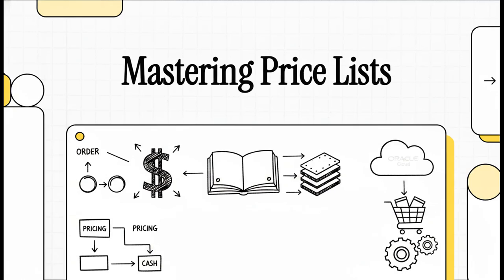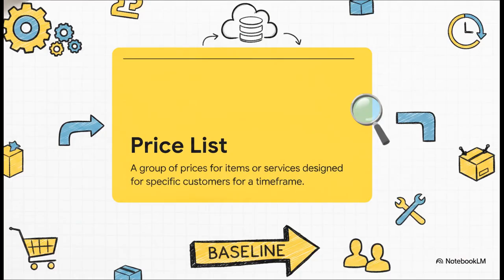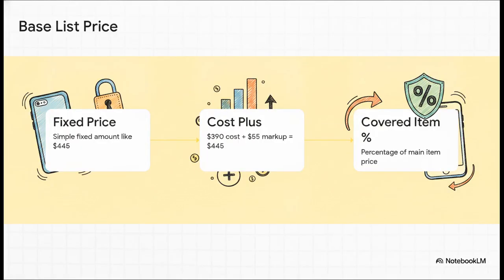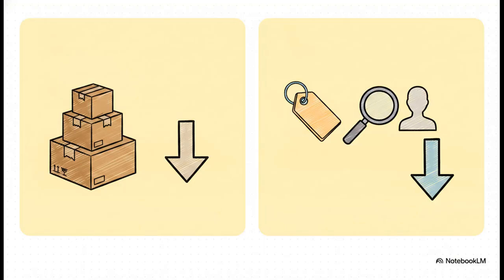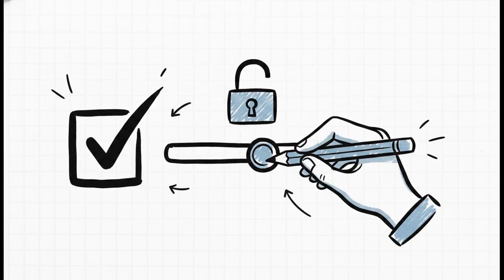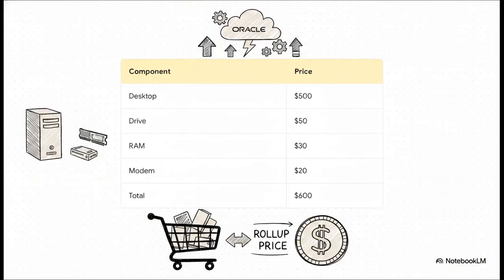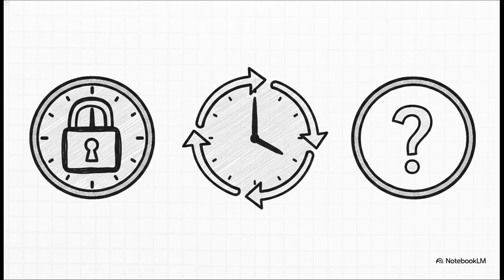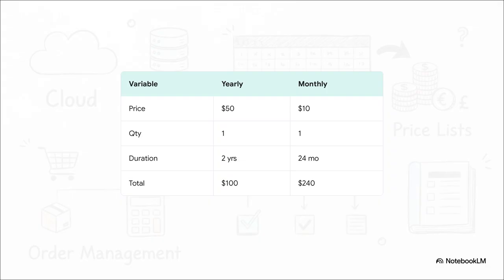Mastering Price Lists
Oracle Order Management - Pricing
Gemini notebook generated